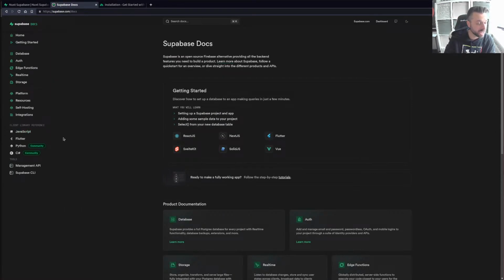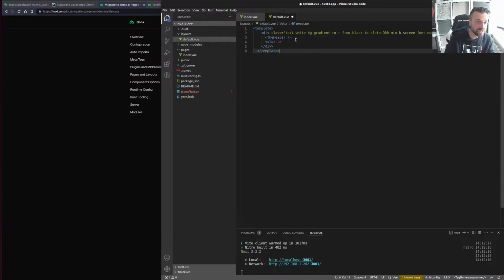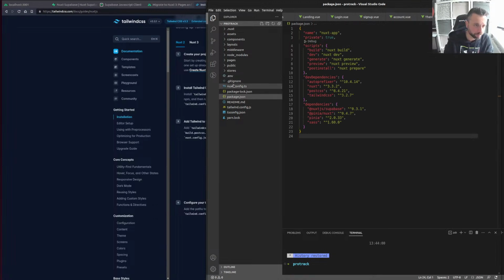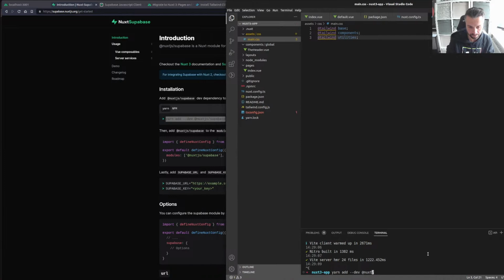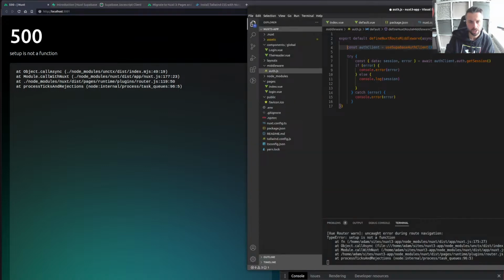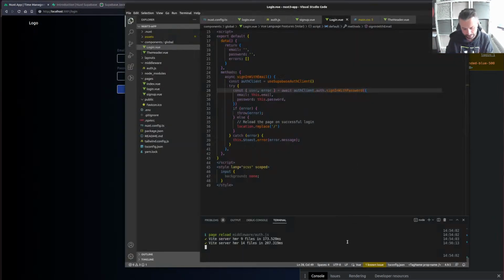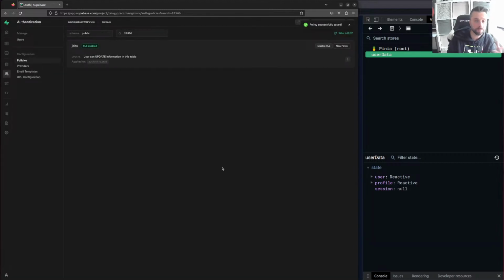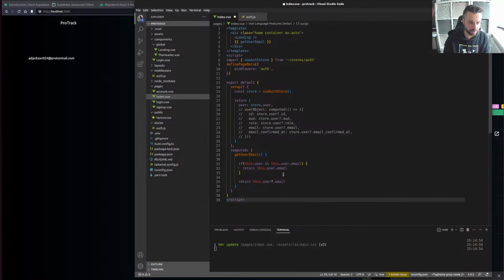Nuxt 3, Tailwindcss and Supabase complete project setup | The Debug #17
In this live stream, we'll dive into the world of modern web app development using the Nuxt 3 framework and Supabase, an open-source backend-as-a-service platform. Whether you're new to Nuxt or a seasoned developer, we'll walk you through the process of setting up a full-stack web app from scratch. We'll cover the basics of Nuxt 3, including server-side rendering and static site generation, and show you how to integrate Supabase for database management and user authentication. By the end of this live stream, you'll have a solid understanding of how to build scalable and performant web apps using Nuxt 3 and Supabase. Join us for an interactive session full of tips, tricks, and best practices!